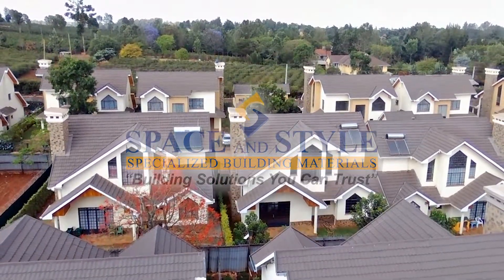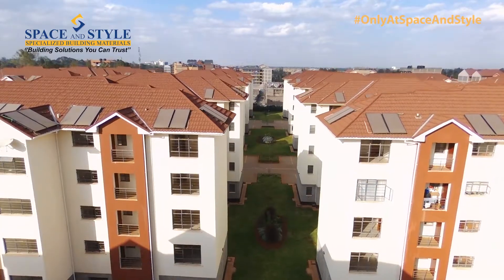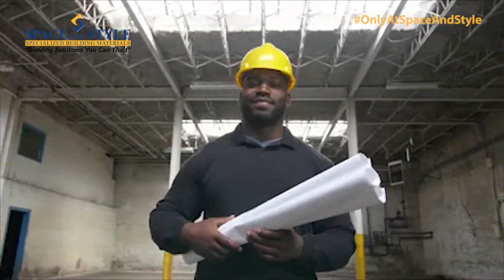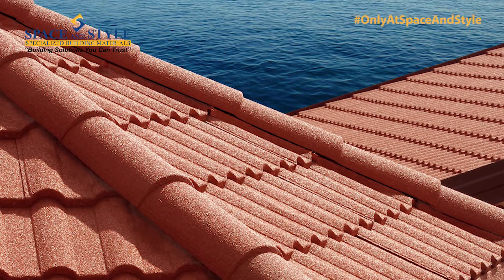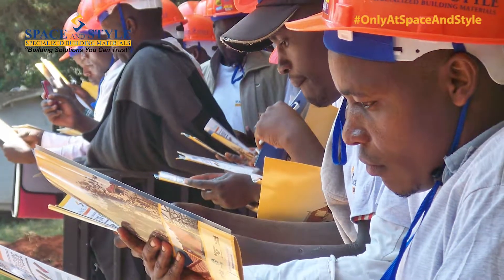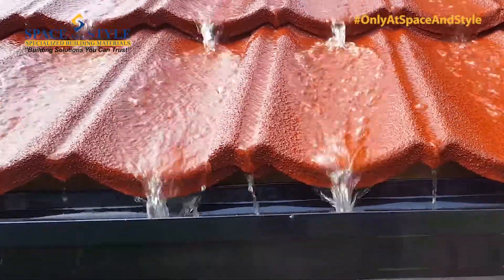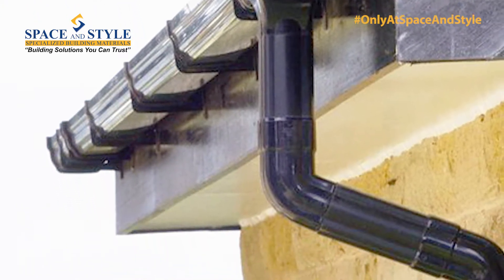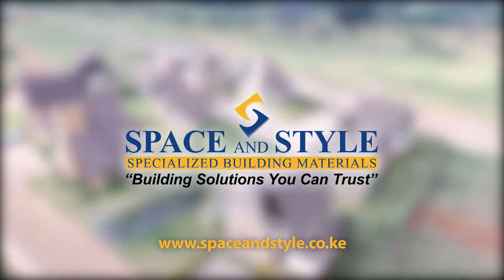Introduction of Space & Style Ltd.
Space and Style Ltd is a Kenyan company that has been in operation since 2002, steadily growing to be at the forefront of supply of specialized building solutions. It is through the strength of our products that we have the potential to be market leaders in the building industry in Kenya and the region.